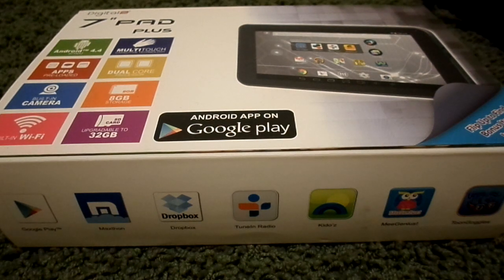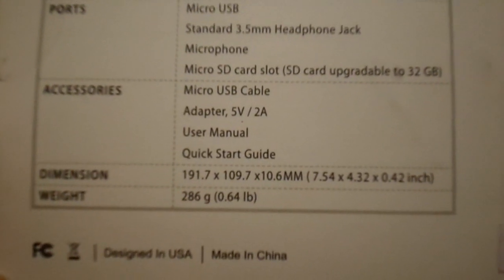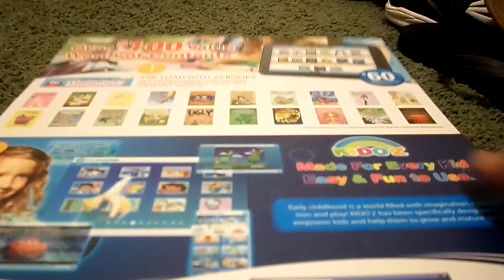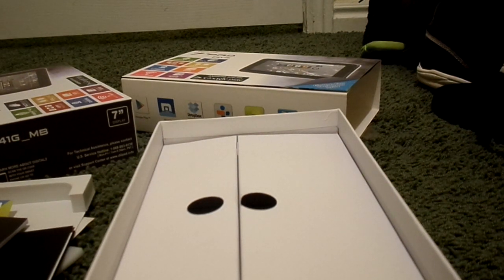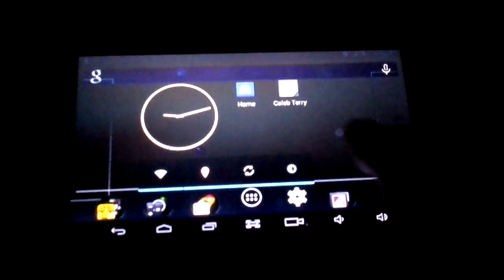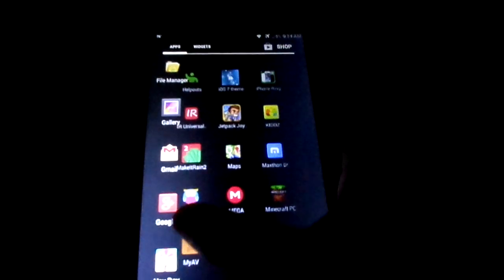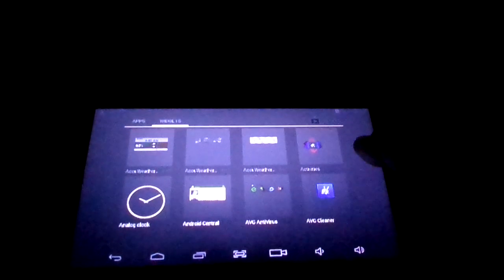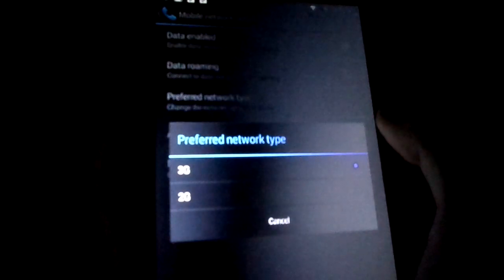Digital2 Plus review part 1